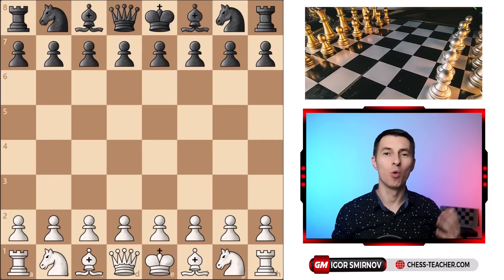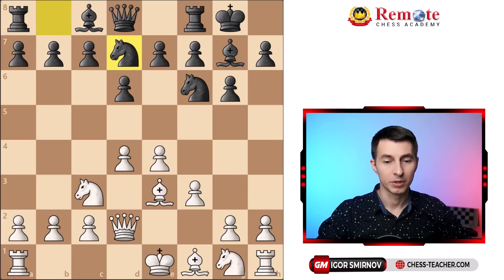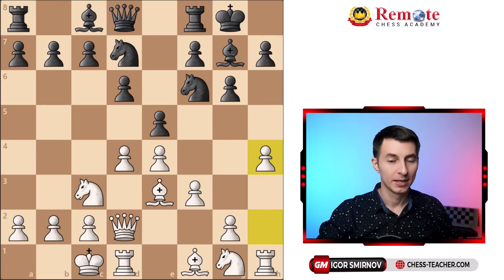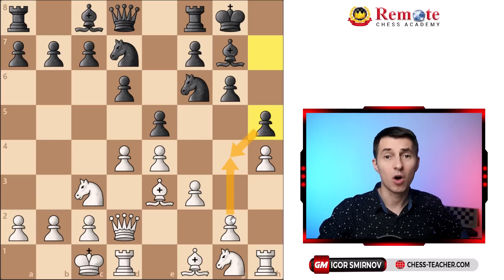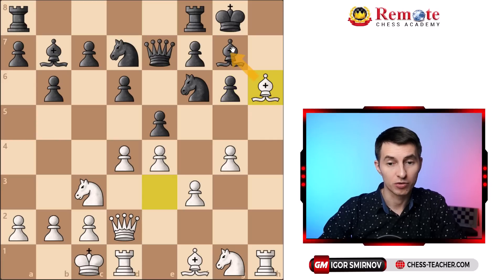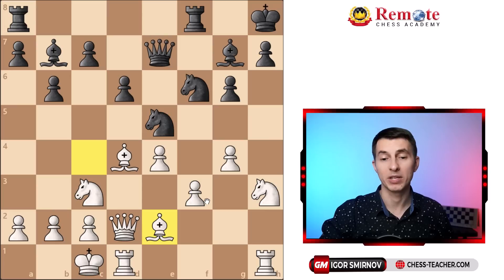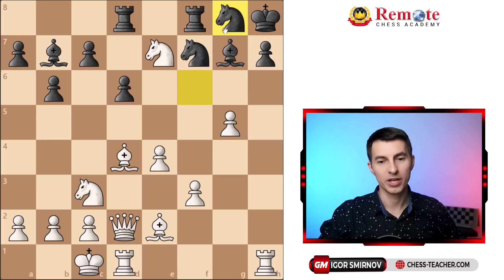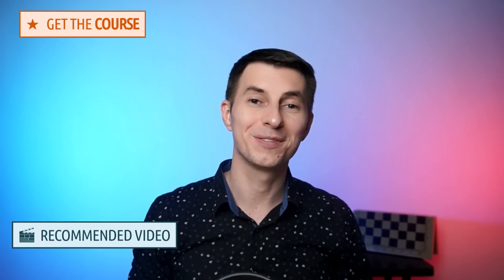The 1st Game on Chess.com Was Played by Dinosaurs (well, almost 😂)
📗 Learn the ideas to win the middlegame

In this video lesson, GM Igor Smirnov analyzes the oldest chess game played on chesscom. It was played in the year 2007, when Instagram and Threads did not exist.

This game teaches a lot of important chess principles, including chess opening principles, importance of seeking counterattack early in the game, how to find proper middlegame plans, how to attack your opponent's king, how to open up files and diagonals, and much more.

► Chapters

00:00 Oldest Chess Game on Chess.com
01:07 Seek counterattack early in the game
01:37 White starts the kingside attack
03:48 Opening up files & diagonals
05:06 The final blow
06:00 Puzzle: Can you find the winning shot?
06:23 How to find the right middlegame plans?